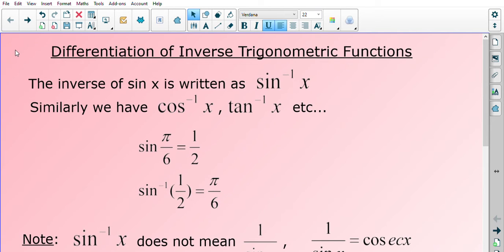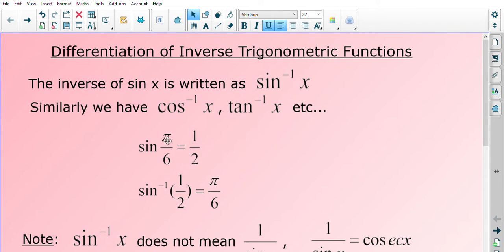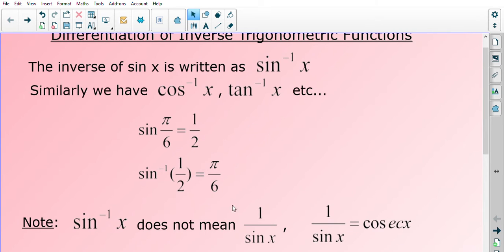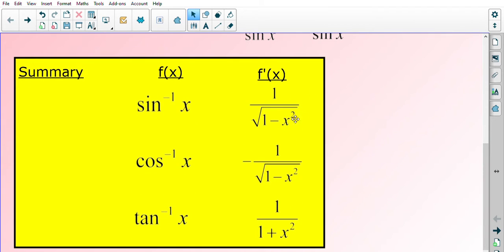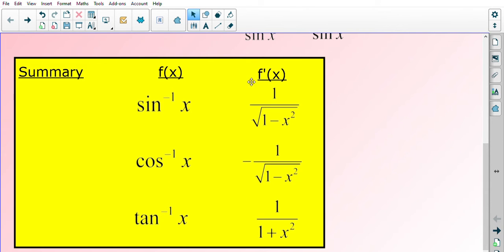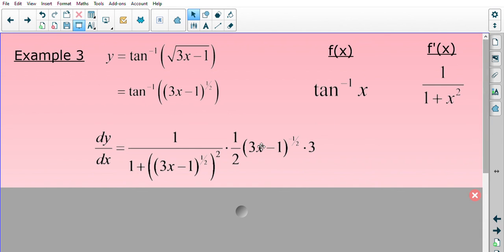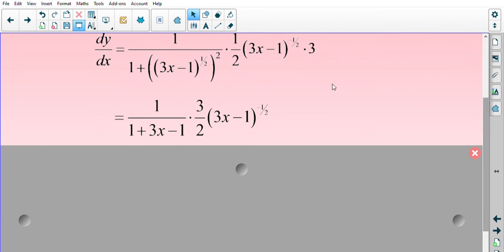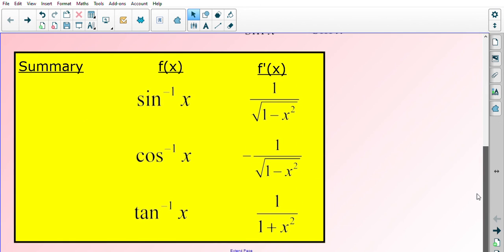Differentiation of Inverse Trig Functions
A look at the new formula and 3 examples displaying how the formula works.